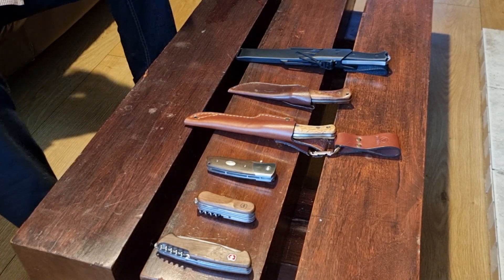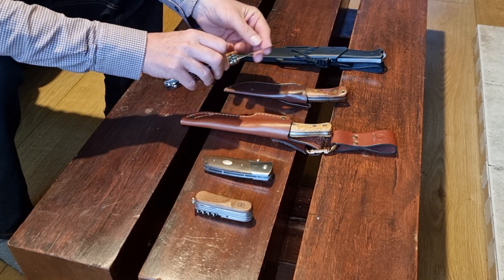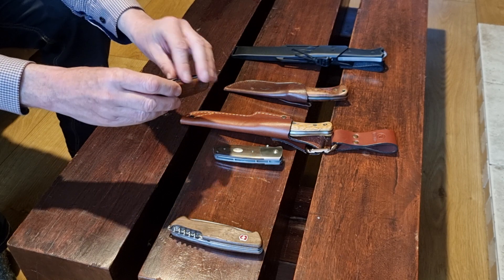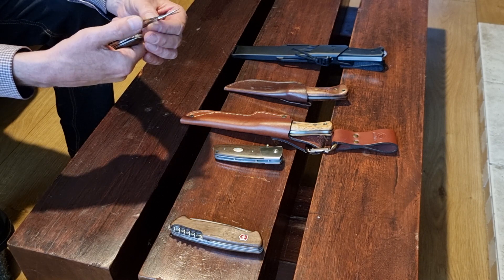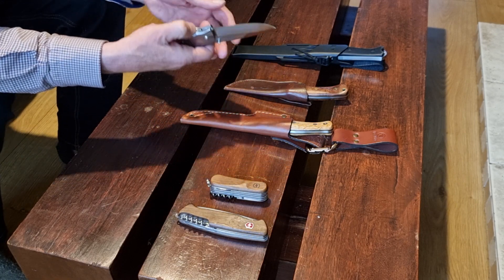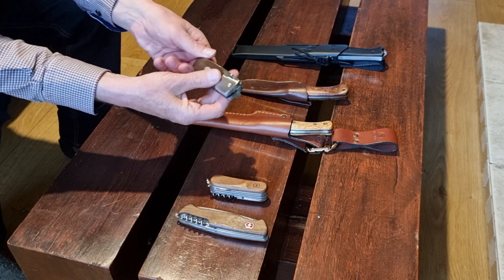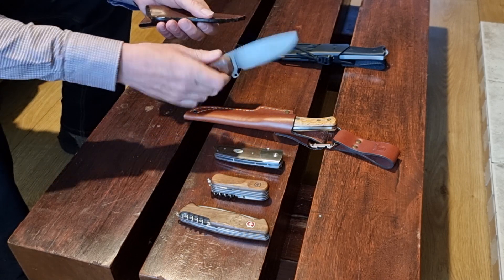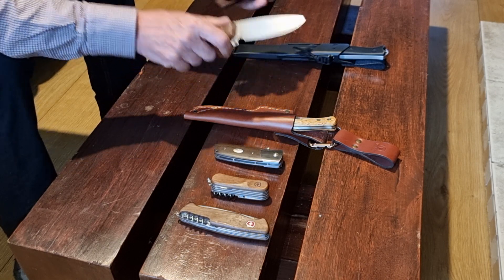FALLKNIVEN, CASTROM,VICTORINOX ,MY KNIVES